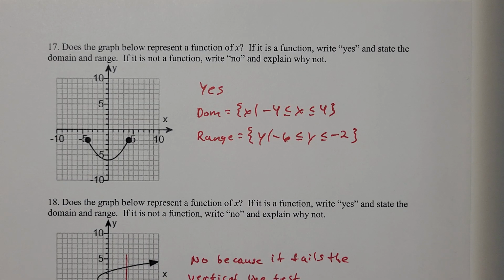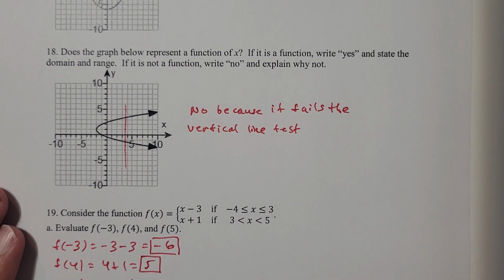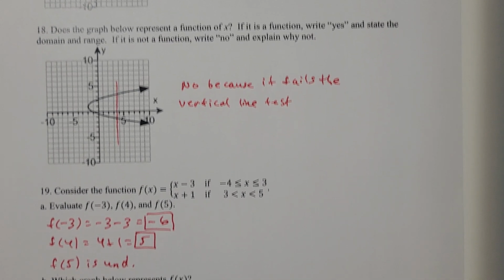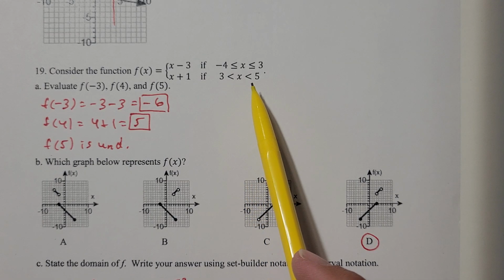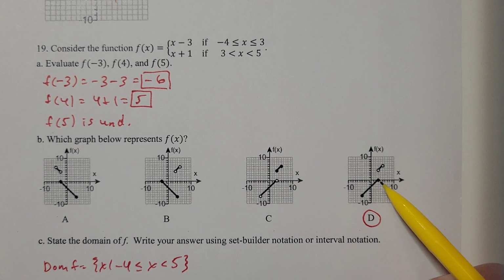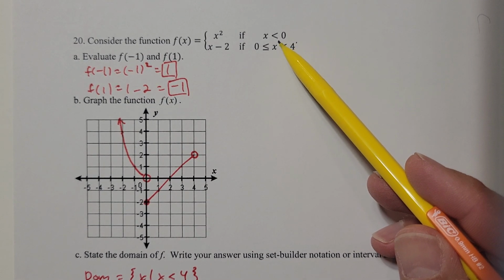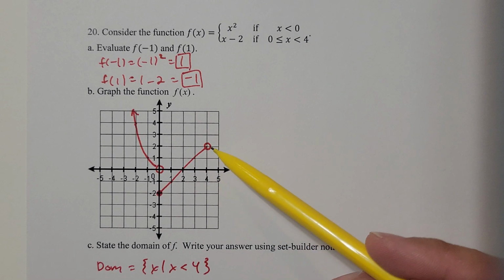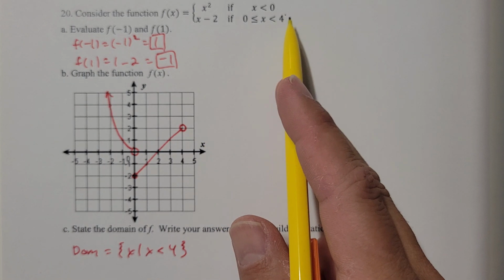Spielman 085 notes #006